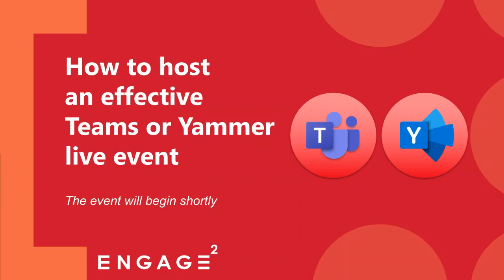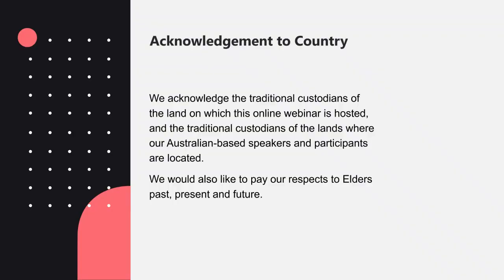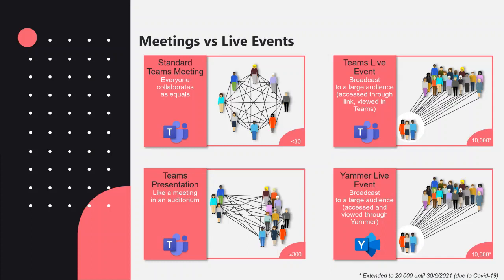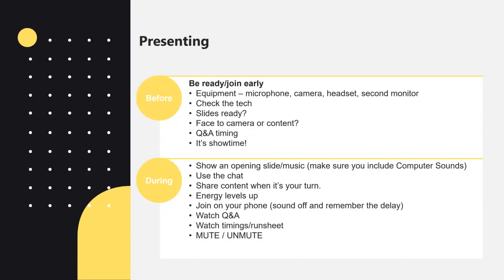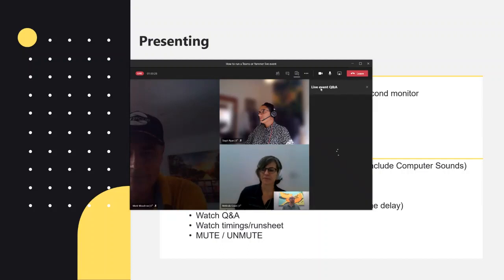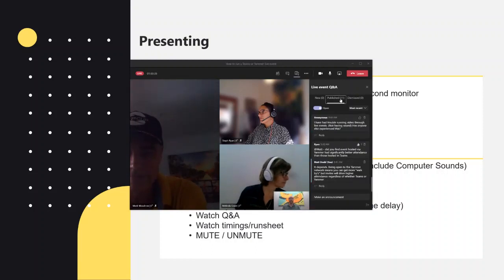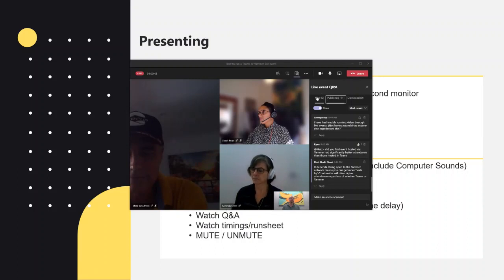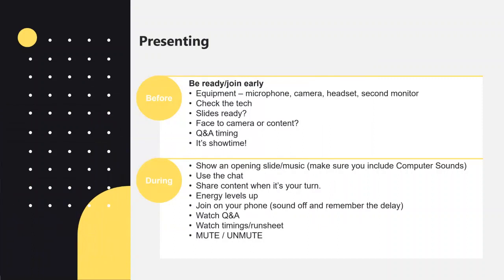How to host an effective Teams or Yammer live event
Running successful virtual events is super important in 2021 for employees, shareholders, communities or frontline staff. In this highly interactive session, we will show you the tips and tricks for running a Teams live event. Or a Yammer live event.

Live events are different from online meetings, as they have roles for:

Producers (who dictate what the audience see on screen)
Presenters (you can have multiple presenters)
Audience (who can join from any device and ask questions in the chat)
A small panel of experts from Engage Squared will show you how your organisation can achieve success using Microsoft 365 for live events.

Mark Woodrow – Presenter, facilitator
Matt Dodd – Presenter, and Producer for Yammer live events
Melinda Grant – Producer for Teams live events
The panel will give you practical tips on recordings, captions, the importance of dry runs, how to issue invitations and the analytics behind successful live online events.

We will run the webinar in two parts. The first half will be a Teams live event – and show you the controls the producer has to play with. At then end of the live event we will give you the link to transfer over to a standard Teams meeting, so there can be plenty of interaction (remember to go on mute, and have well behaved pets). This will be an open question and answer session with Mel and Matt, so you can ask the options for producing your next virtual event.